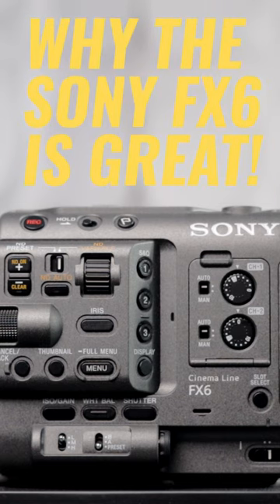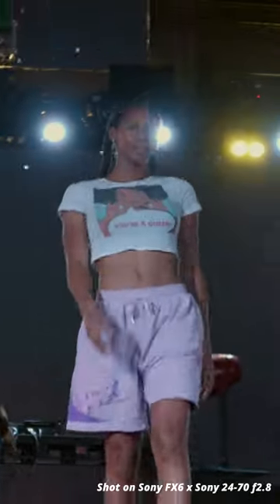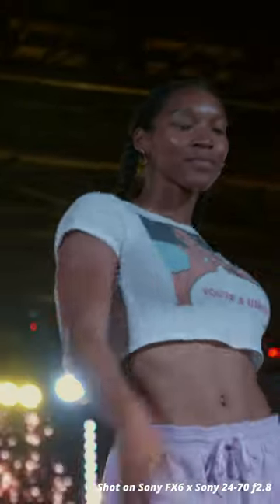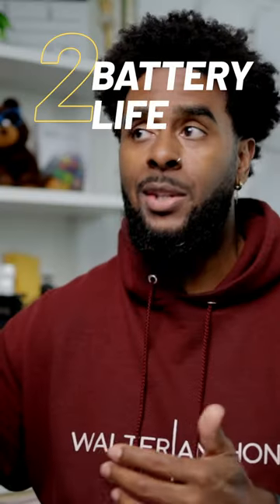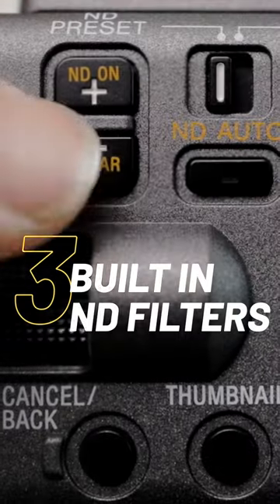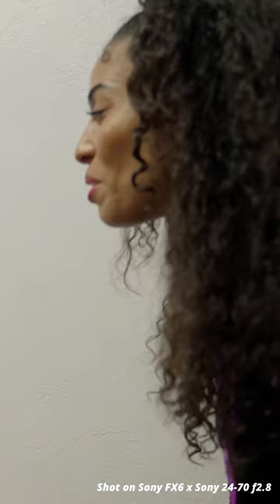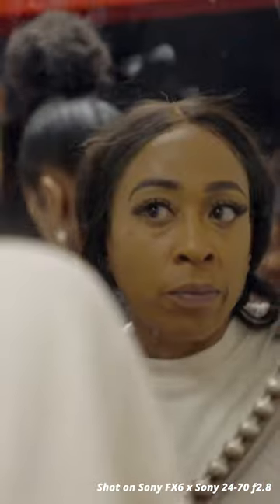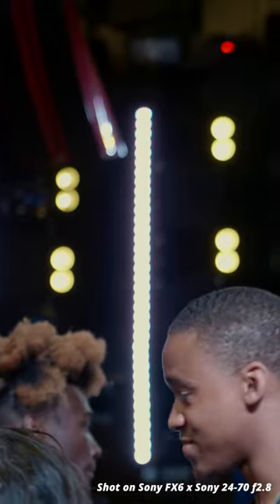WHY THE FX6 IS GREAT